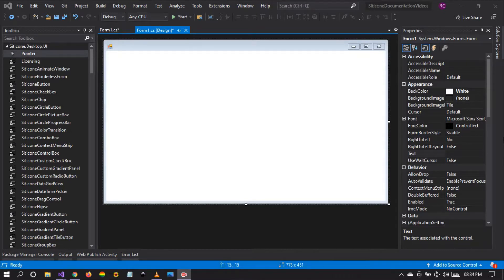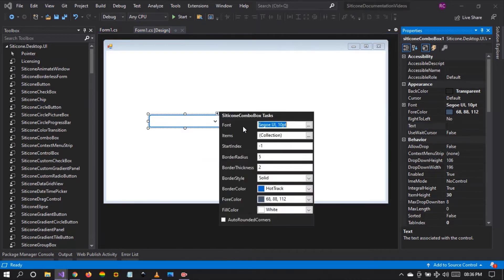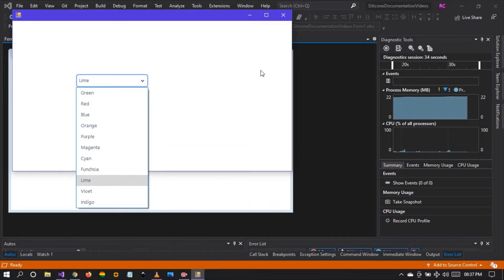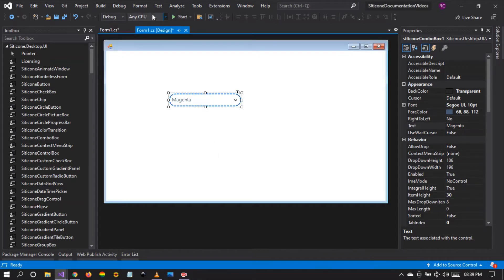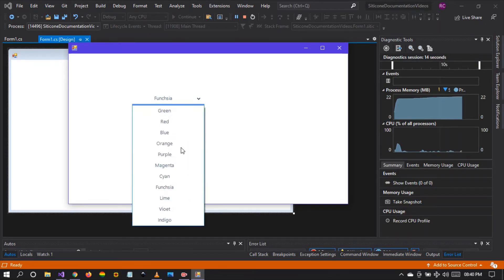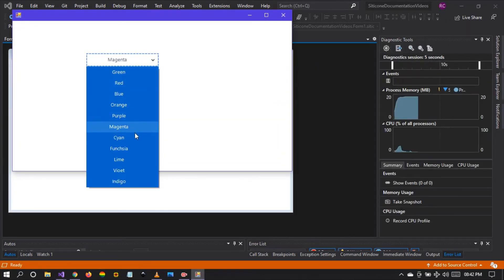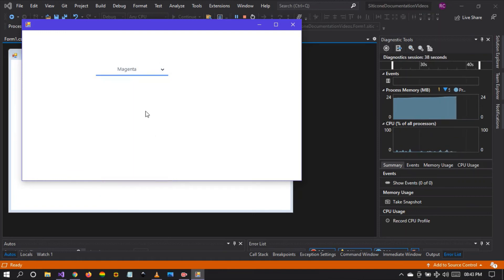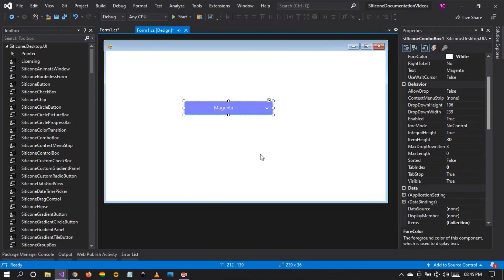C# Advanced ComboBox Control - Winforms and Visual Studio IDE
Watch this tutorial to learn how you can create an advanced ComboBox Control in C# programming language using Visual Studio and Winforms.